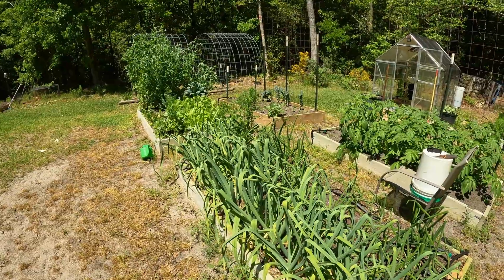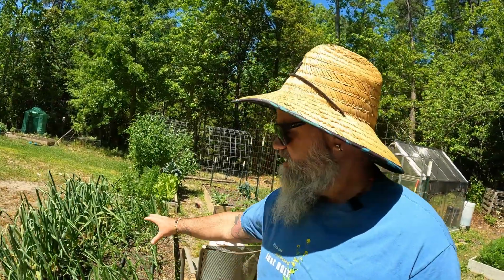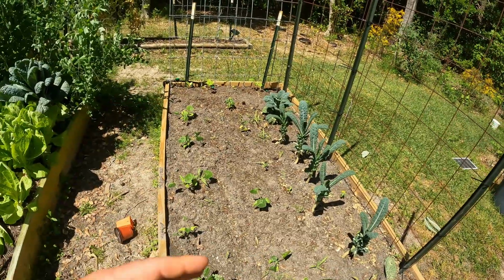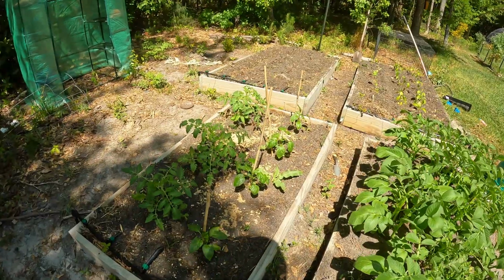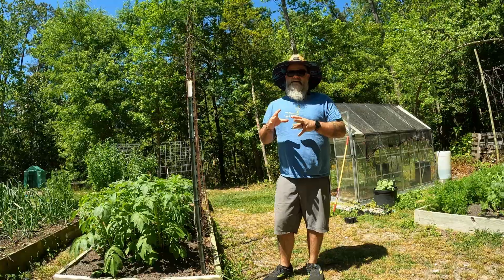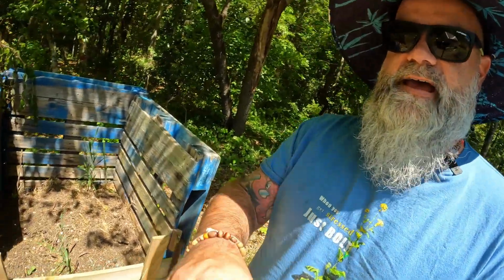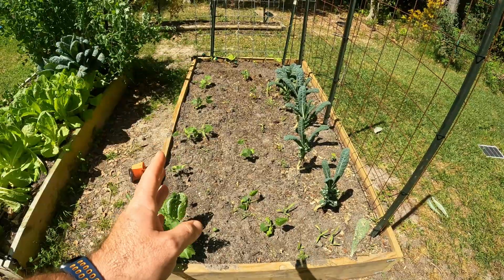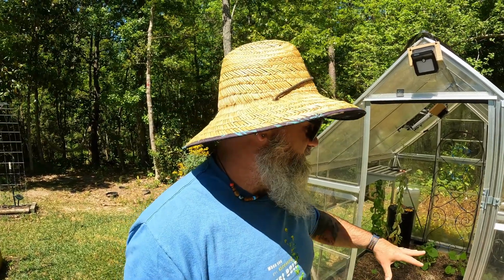The magic of mulch in the garden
Mulch is magic if you use it at the right time. It could be dark magic...